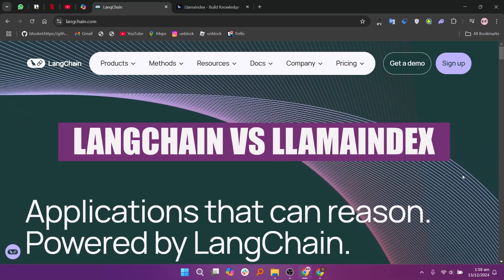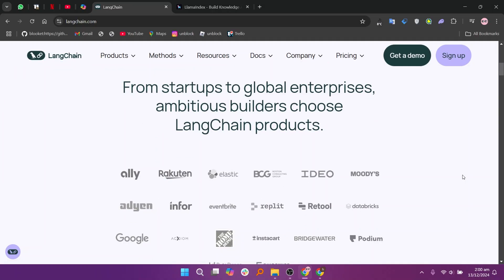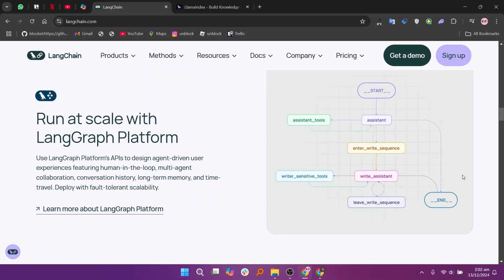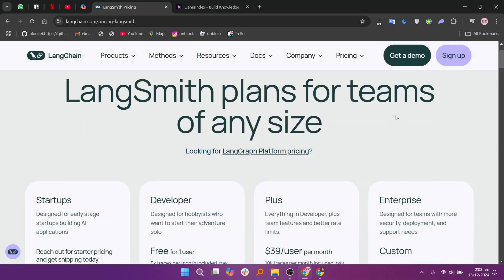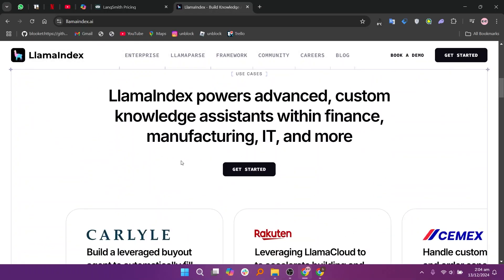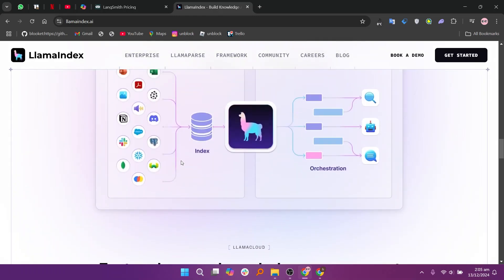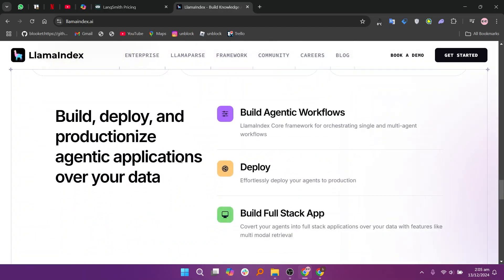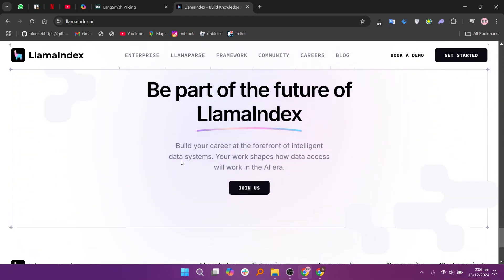LangChain vs LlamaIndex (2026) | Which One is Better?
In this video I'll compare LangChain vs LlamaIndex.